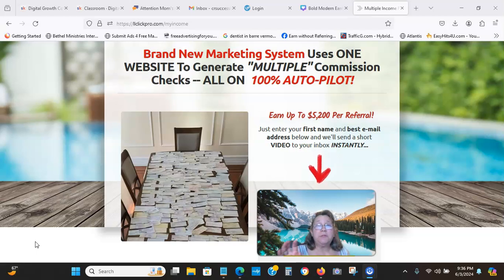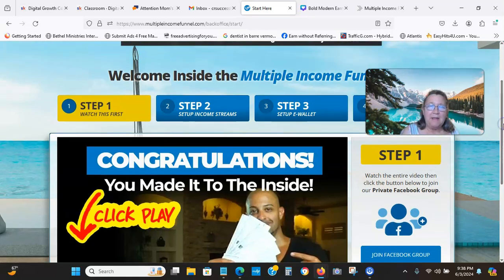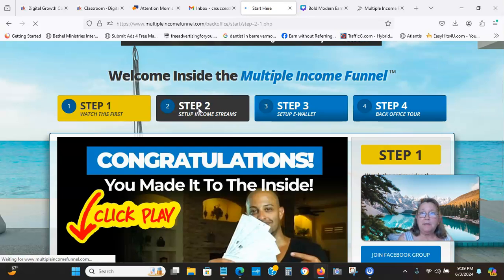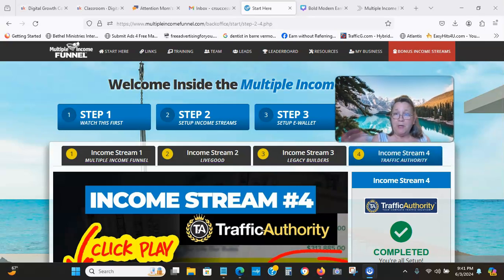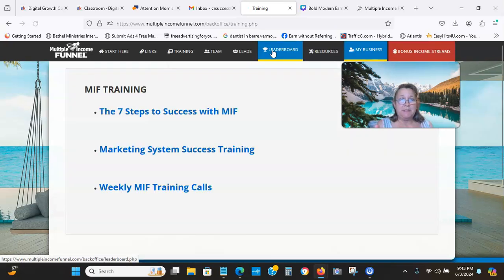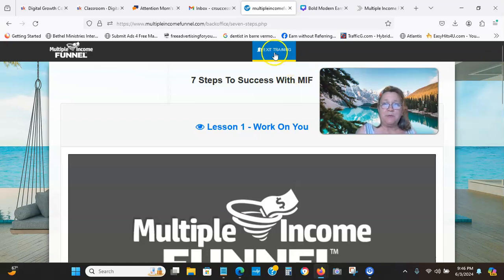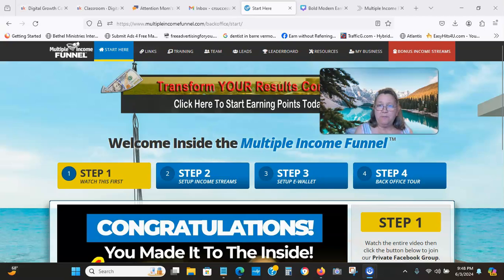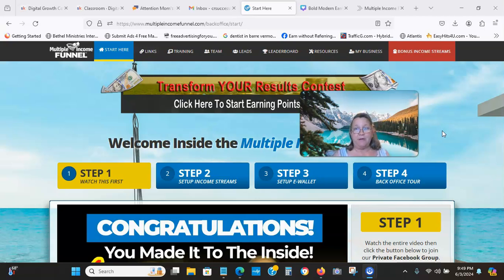How The Multiple Income Funnel helps you grow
Just drive traffic to it.. either free or paid

I wish you much success
Carol Rivet
Make $900 commissions